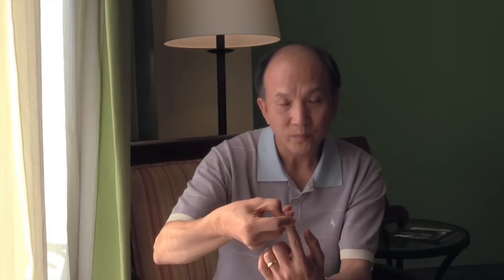How to Recover From a Stroke Fast using Qigong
Qigong can help people recover from strokes through simple techniques that anyone can practice.